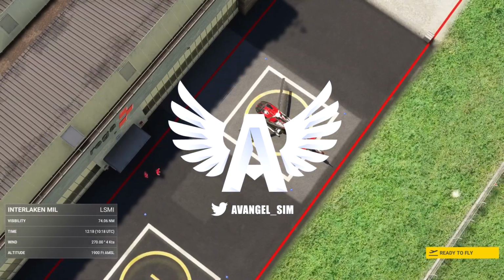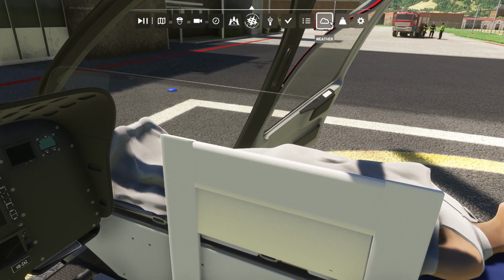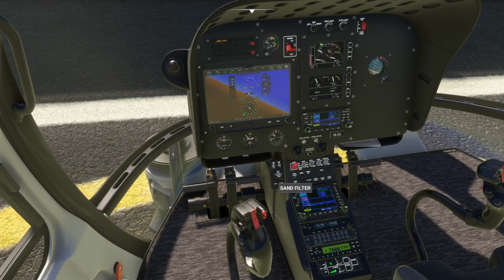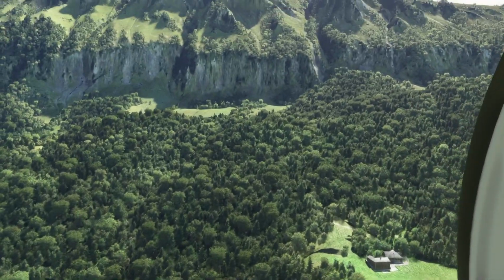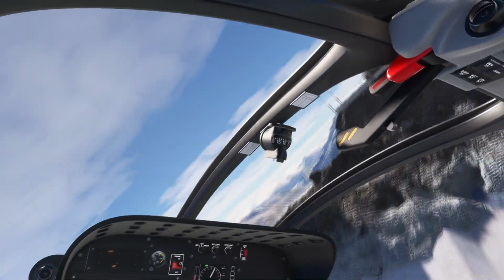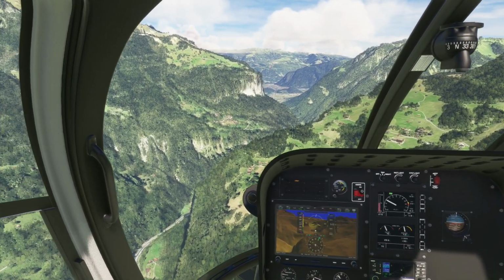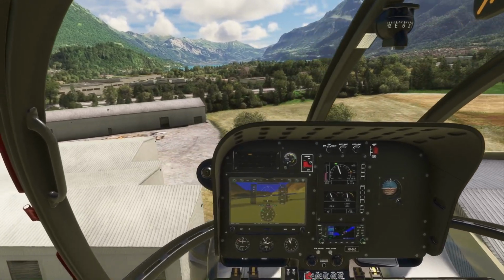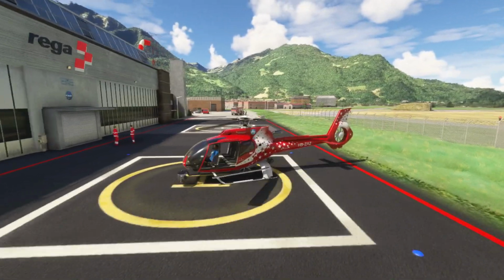Cowansim Airbus H130 - First Look Review! - MSFS.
Cowansim's latest airbus, the H130, formerly EC130 lands for our whirly pleasure. How is she?